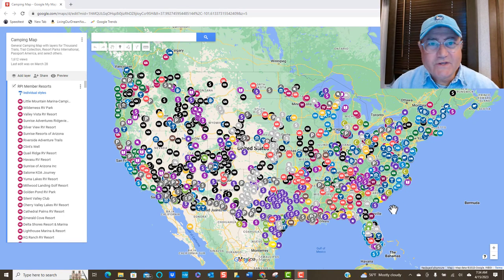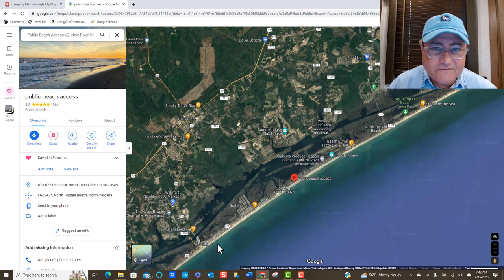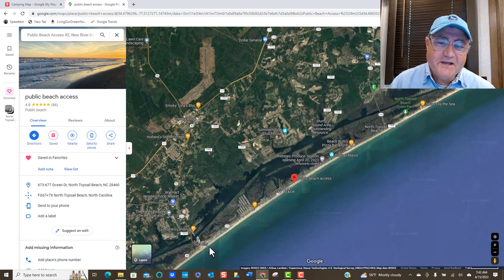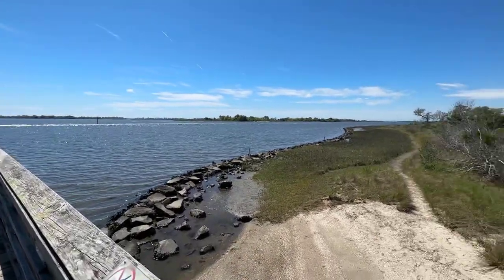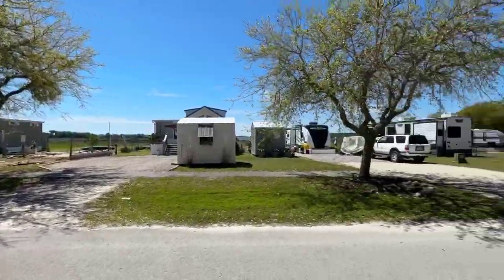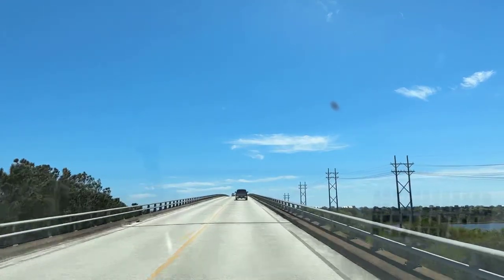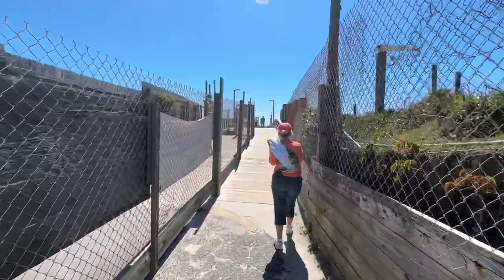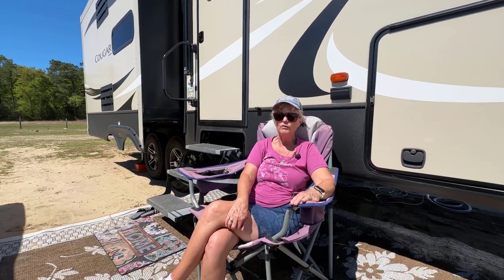Thousand Trails RV Camping | Topsail Island North Carolina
Thousand Trails RV camping may be had with easy access to Topsail Island, North Carolina.  In this video, we provide a walking tour of Topsail Island RV Resort and we also give you a sampling of the Harbor Point RV Community, which was our favorite.

Want to save money on a Thousand Trails Membership?  Bob and Mairi Bostic are Thousand Trails Member Specialists and have provided us outstanding customer service.  Tell them Lou and Melody from LivingOurDreamNow sent you.  Hope to see you - down the road.